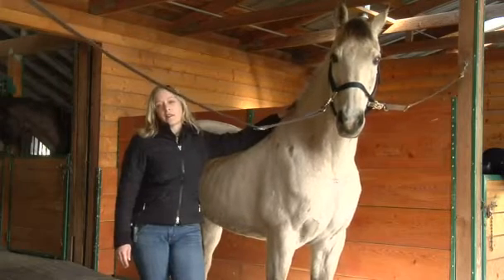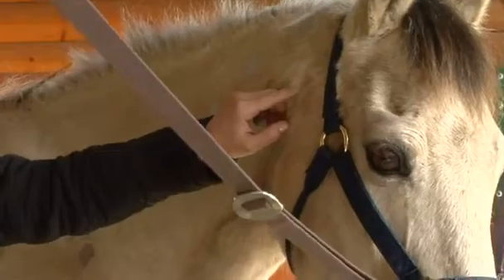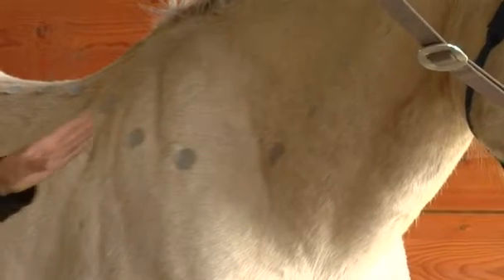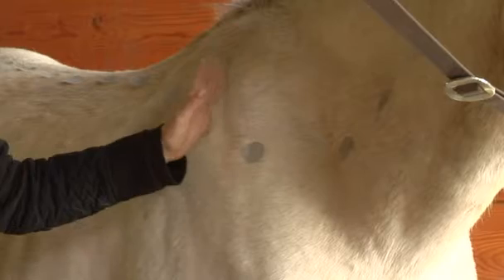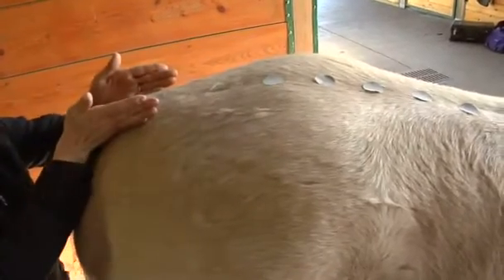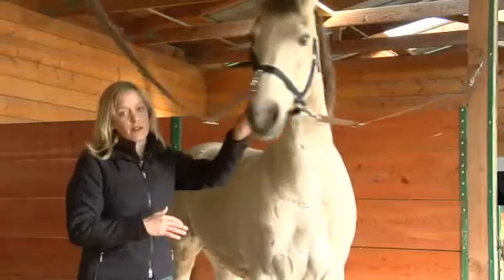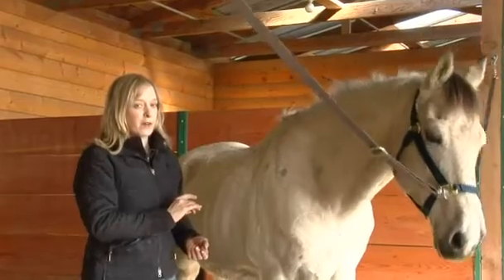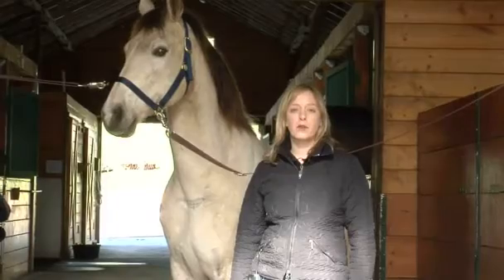Parts of the Horse's Spine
The horse's spine consists of the cervical vertebrae, the thoracic vertebrae, the lumbar vertebrae and the sacrum bone. Understand the structure of a horse's spinal chord with information from an equine chiropractor in this video on horse health.